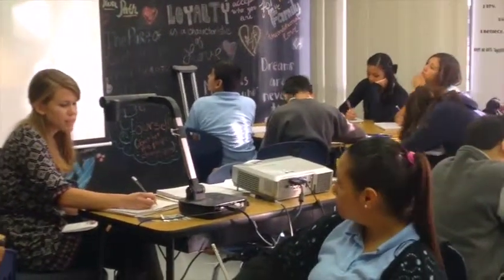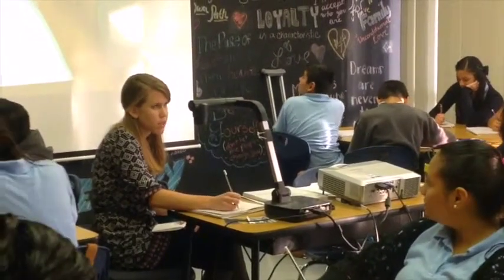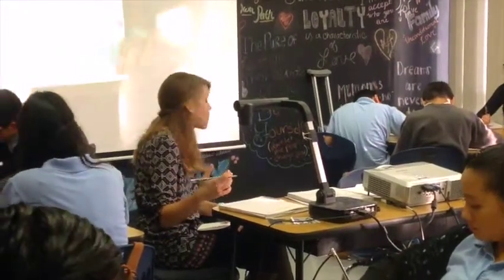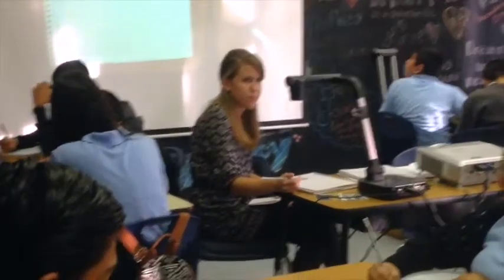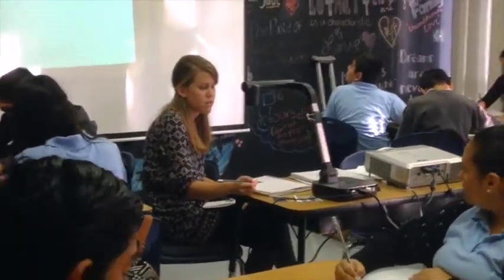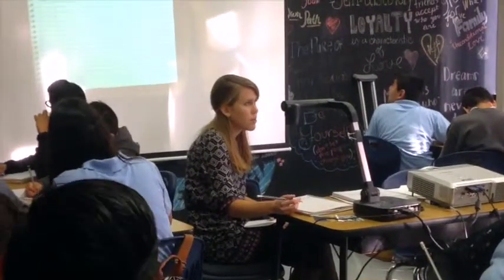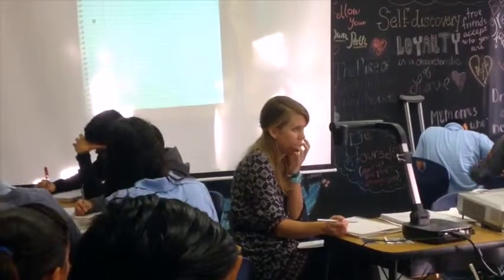Coaching Cycle 1 G Morales